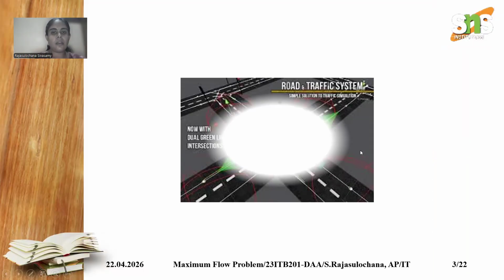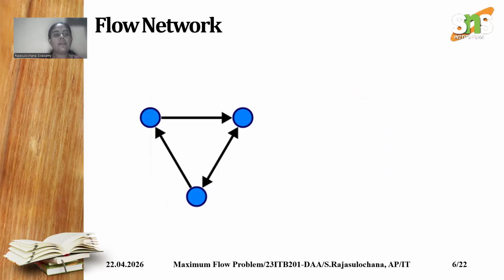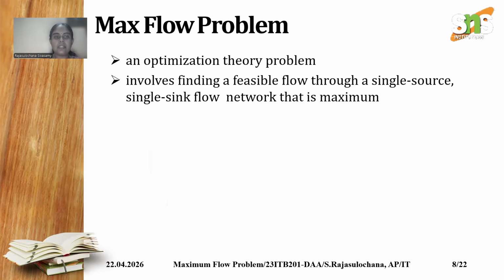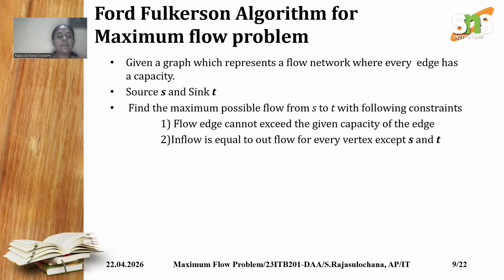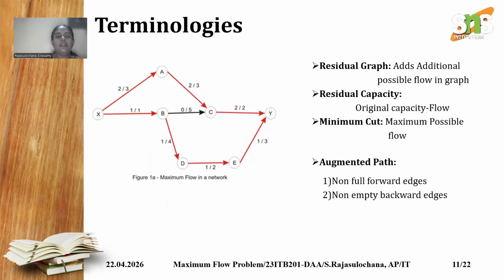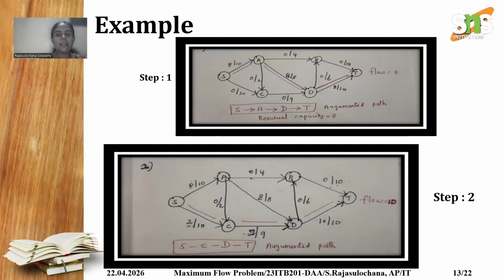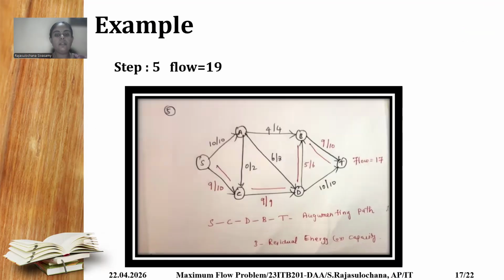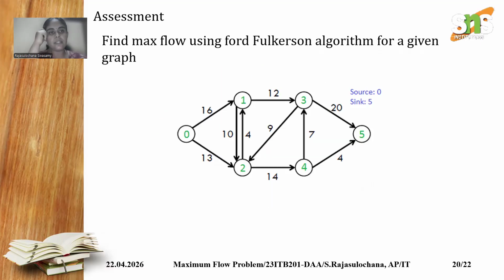MAXFLOW PROBLEM | DAA | SNS INSTITUTIONS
The maximum flow problem is a fundamental graph theory optimization problem that determines the highest possible amount of "flow" (e.g., traffic, water, data) that can travel from a source node (
) to a sink node (
) through a directed network, without exceeding the capacity of any edge. It solves bottleneck issues, often solved with the Ford-Fulkerson algorithm.
This video explains the maximum flow problem and its applications.